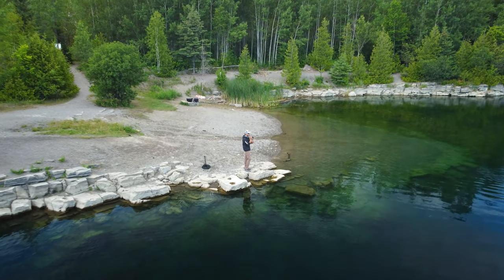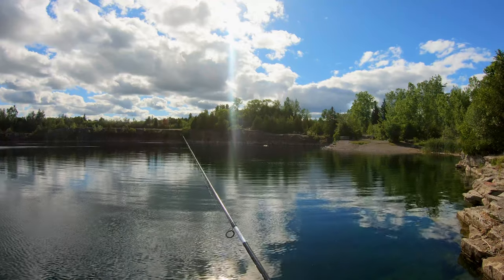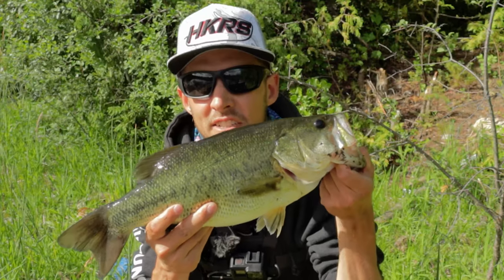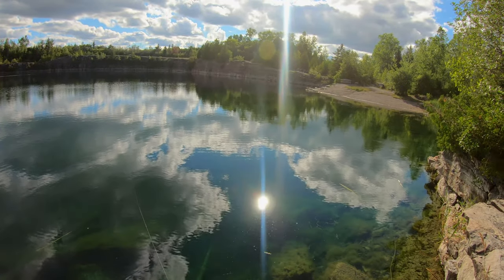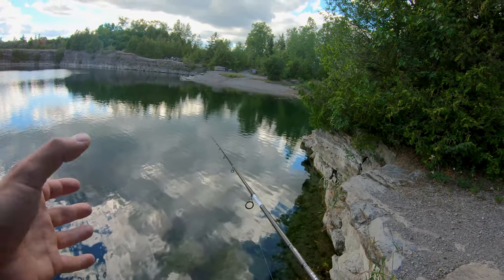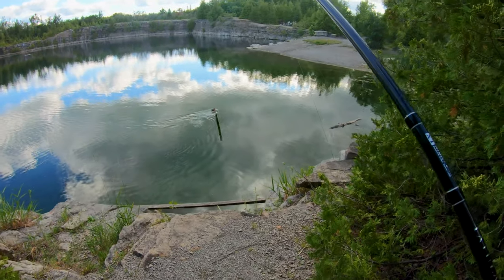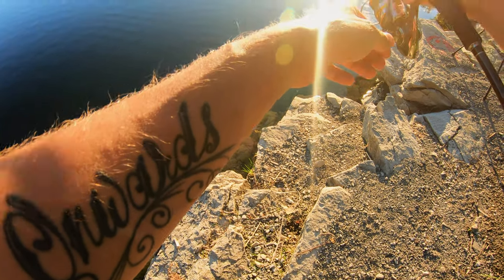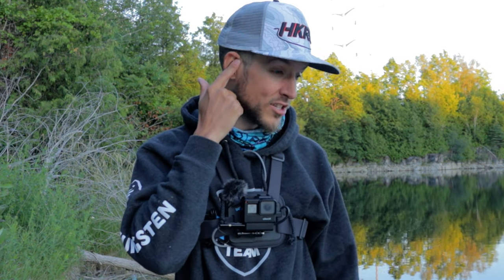Sight Fishing Largemouth Bass - Quarry Fishing Tips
Join Bytown Bassin In Sight Fishing Largemouth Bass - Quarry Fishing Tips

In todays video, we go fishing at a new quarry location that is rumoured to house largemouth bass. I target quarries quite often, and have learned a few techniques and tricks along the way that will help you catch more fish. It wasnt long before I started seeing some action in this ultra clear quarry.

It really helps the channel and I want to know if you guys are enjoying the fishing videos im putting out. I also want to know what you guys want to see! I respond to every comment.

Watch in HD for maximum enjoyment! Tune in weekly for regular Fishing Video uploads, we have a ton of content planned for you guys

See you at the next spot!